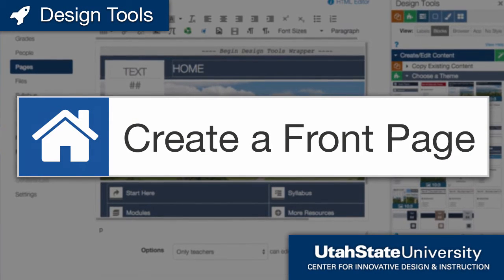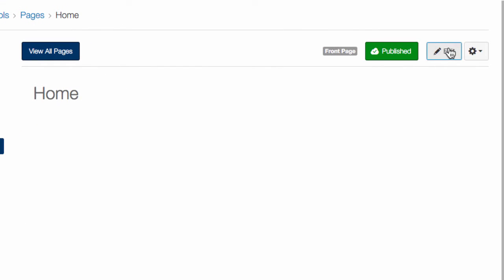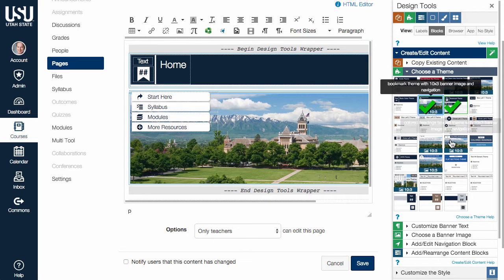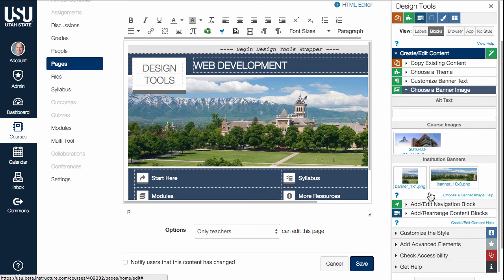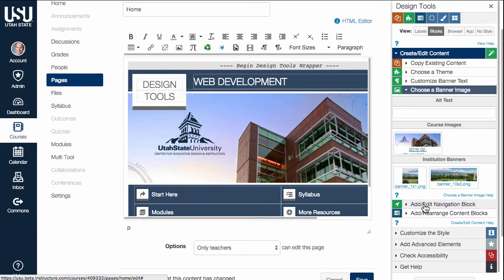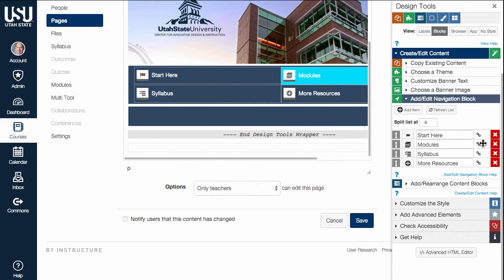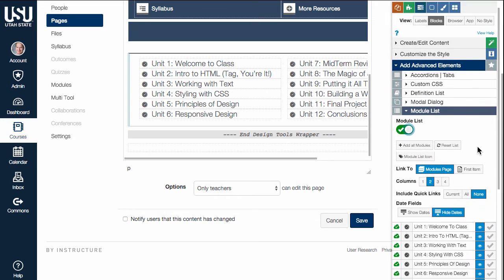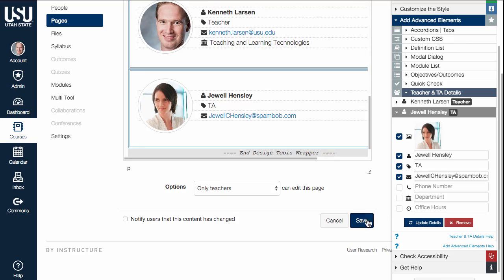Create a Front Page using Design Tools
Design Tools contains many resources to help you create organized, accessible, engaging and visually appealing content.
In this video we will use Design Tools to quickly build a home page for a Canvas Course.